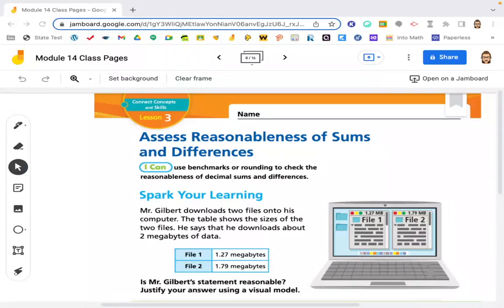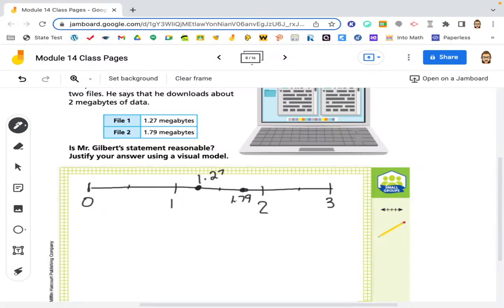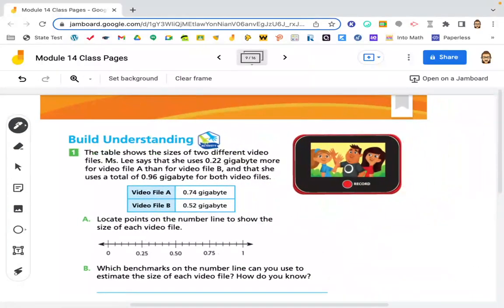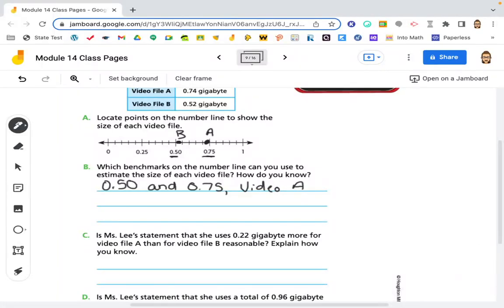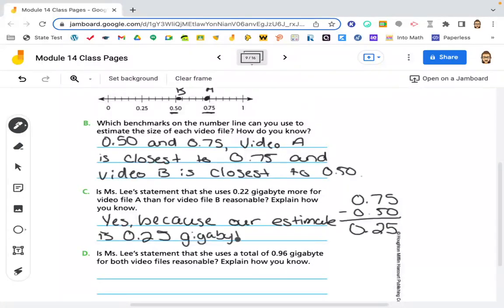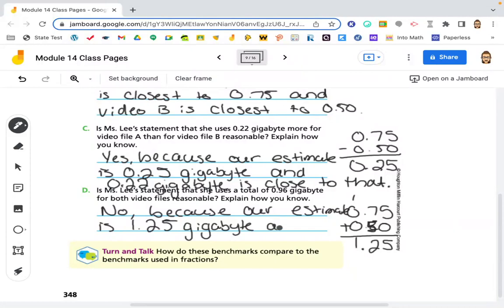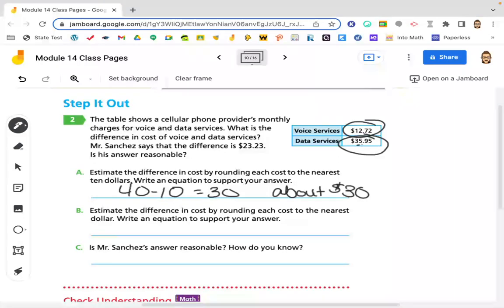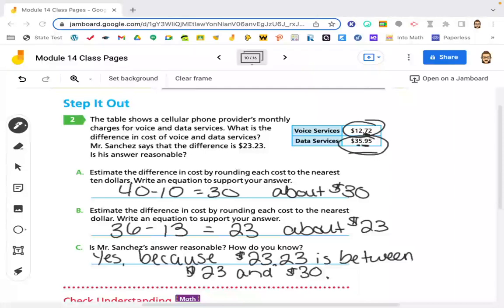5th Grade Into Math Lesson 14.3